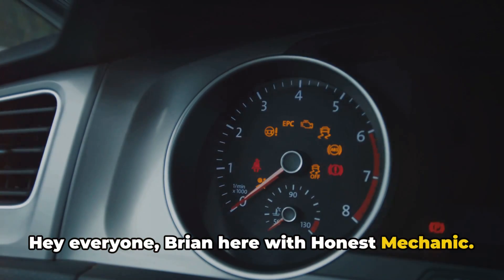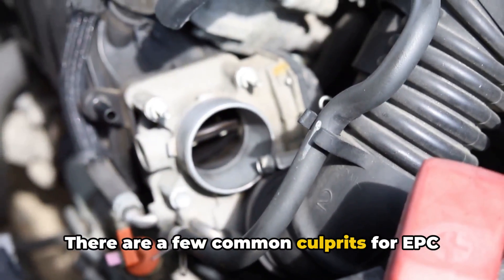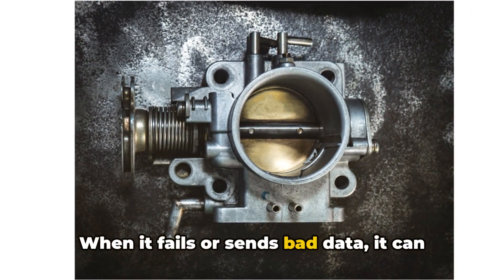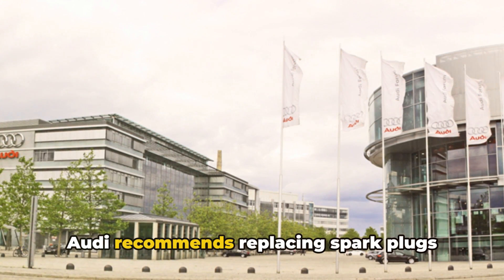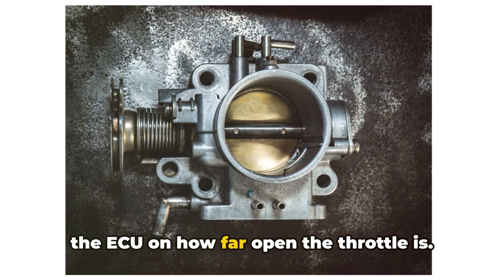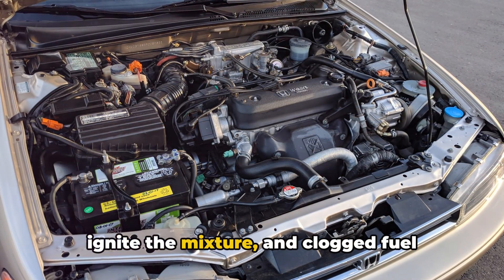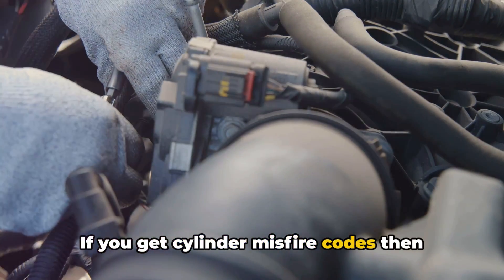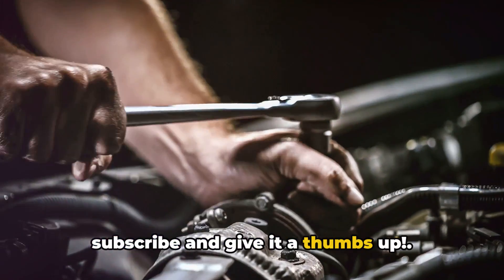Audi EPC Light: How to Fix and Reset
Audi EPC Light: How to Fix and Reset.  In this video you will learn the most common causes of the Electronic Power Control (EPC) light coming on your Audi.

Having trouble with your Audi shaking and the EPC warning light turning on? This common issue can happen without warning and leaves you stranded with a violently shaking car. In this video, certified Audi mechanic Brian from Honest Mechanic diagnoses what triggers the EPC system and limp mode to engage.

Learn what Electronic Power Control (EPC) means and how throttle communication faults cause your check engine light, misfires, and reduced engine power. We cover the leading culprits like failed camshaft sensors, bad coil packs, dirty throttle body and air flow sensors, carbon build up, worn spark plugs, injector issues, and more.

Get straight forward DIY troubleshooting tips to determine root causes through on-board computer scans, diagnostics software data, and multimeter component testing procedures. Find out expected repair costs and best practices to get your vehicle driving smooth again while avoiding getting ripped off at the dealership. This detailed and easy to follow video provides insider clarity into why Audis shake when the EPC dash warning illuminates.

Whether you have an Audi A1, A3, A3,A4,A5, A6, A7 or Q5, Q7 the EPC light causes are the same.